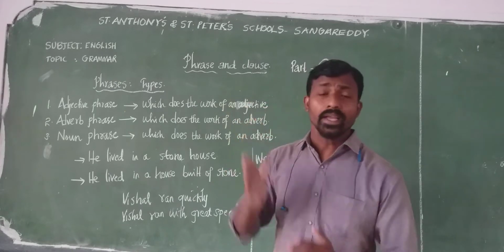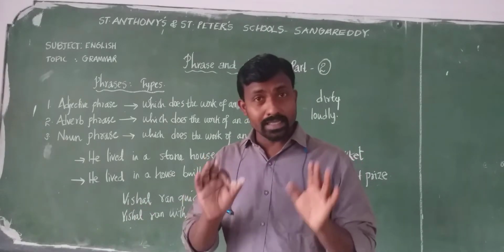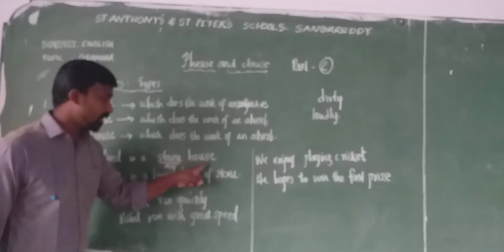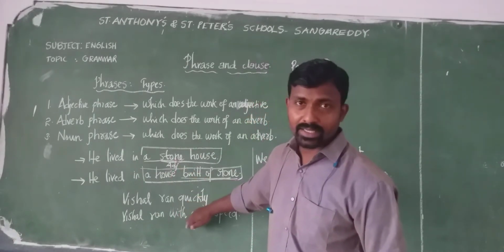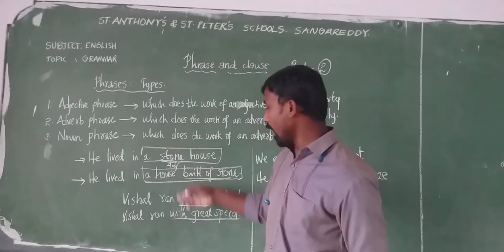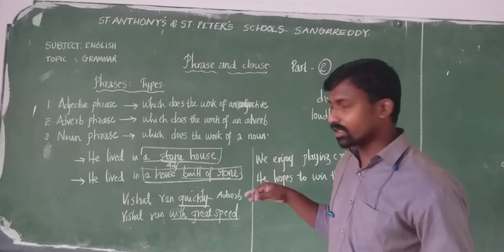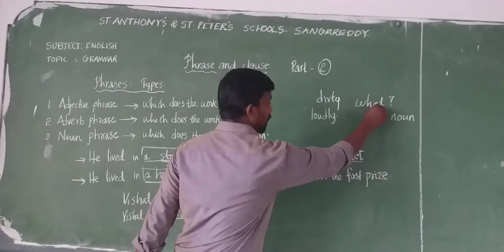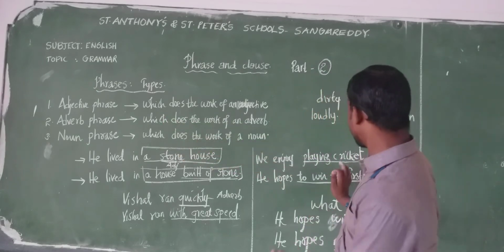Grammar Part 2